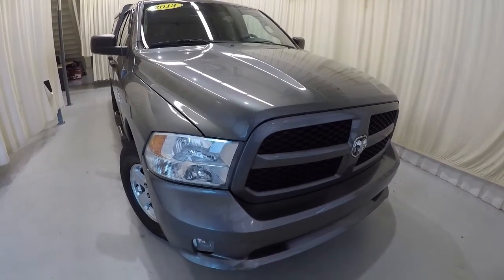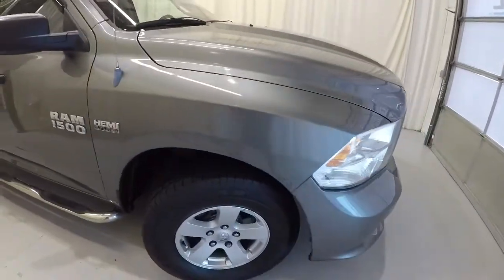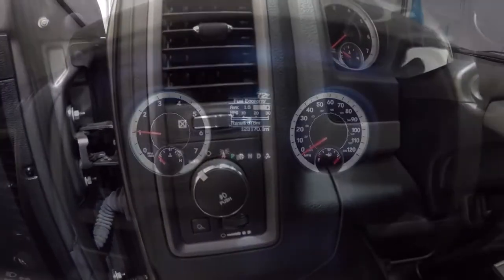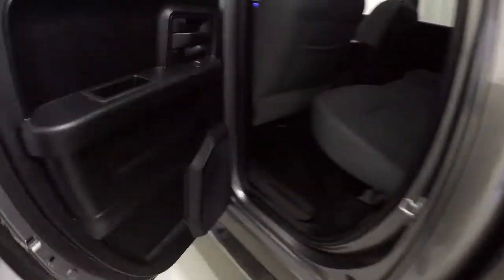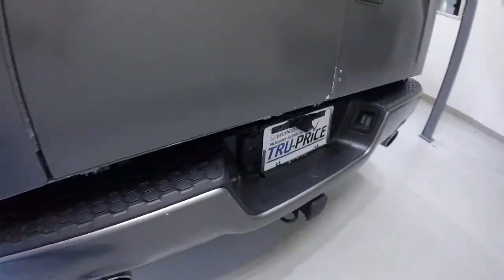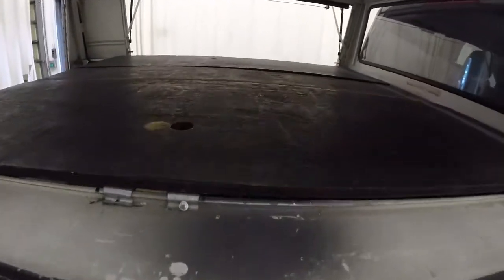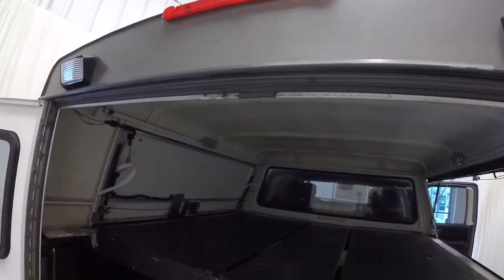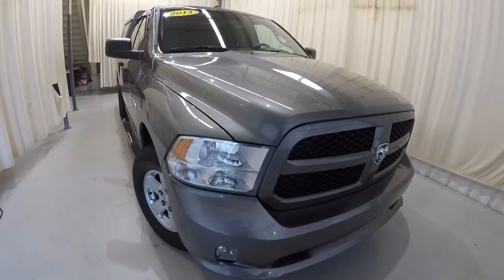2013 Dodge Ram 1500 |McKenney Salinas Honda | Charlotte Area Honda Dealer | 19102A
ST gray cloth interior, split bench front seats, Very Clean, well maintained Local NC Comes with an expensive locking camper top with slide out bed rear with work laghts and back up cam and the tailgate is in the truck, alloy wheels, chrome step assist.  Gray 2013 Ram 1500 Tradesman RWD 6-Speed Automatic HEMI 5.7L V8 Ask about free home delivery! We performed all necessary repairs and maintenance required to meet factory standards. The record of all the work performed at our dealership is available with the complete Vehicle Autobiography in a folder placed in the vehicle and available via fax or email. KBB Price Advisor Report & Carfax Vehicle History Report. We priced this vehicle using our Tru-Price Check, meaning we checked the prices of hundreds of similar vehicles in the market to make sure our prices are the best on the internet - just check the KBB Price Advisor Report to see how our price compares. Recent Arrival!

Awards:
  * Motor Trend Truck of the Year   * Ward's 10 Best Engines   * NACTOY North American Truck of the Year

Reviews:

  * Supple ride and composed handling; eight-speed transmission; impressive base V6 engine; refined cabin; impressive tech features and controls. Source: Edmunds